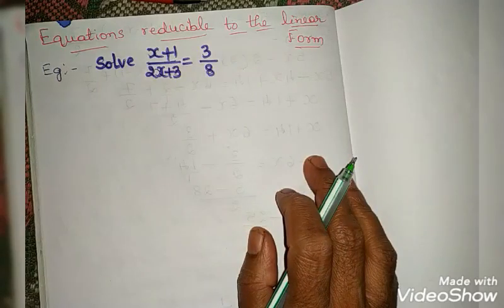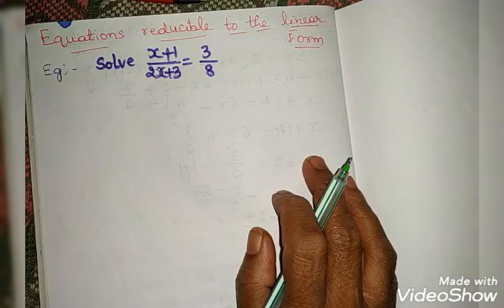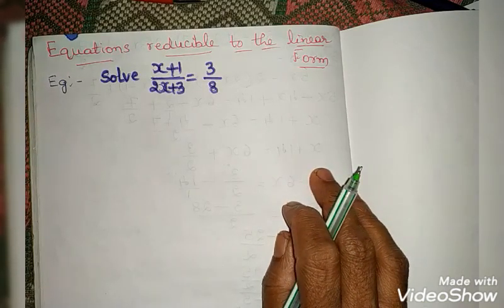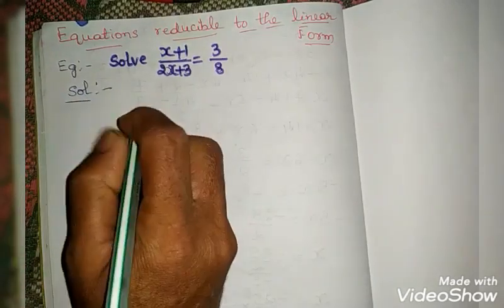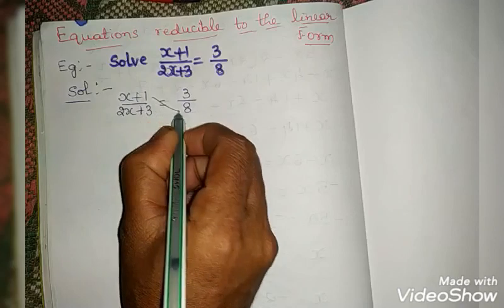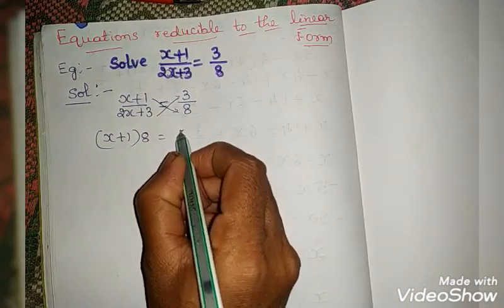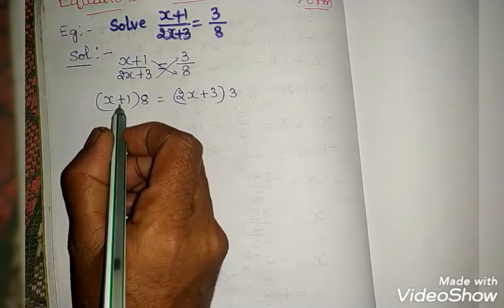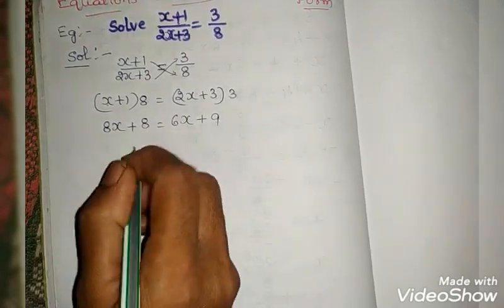Equations reducible to linear form n Understanding quadrilaterals